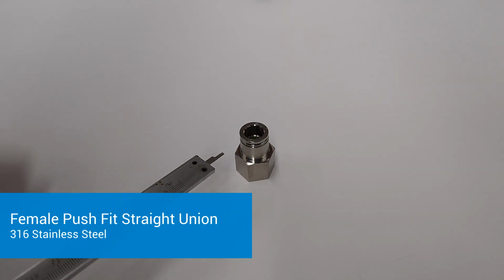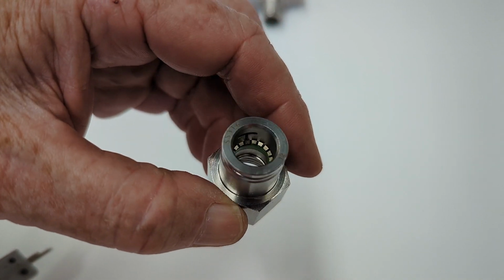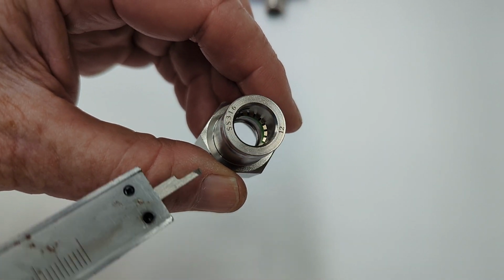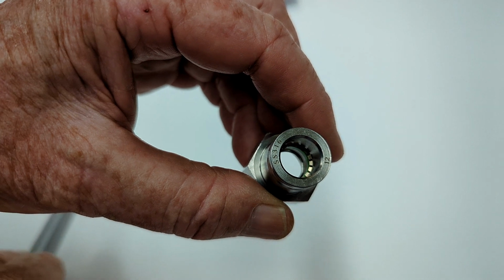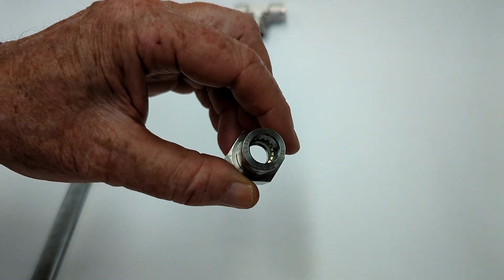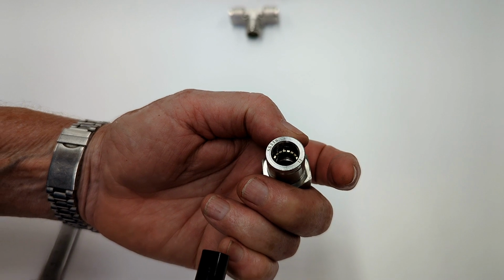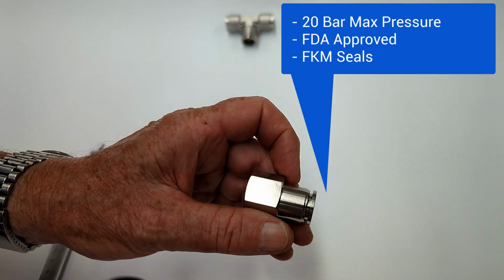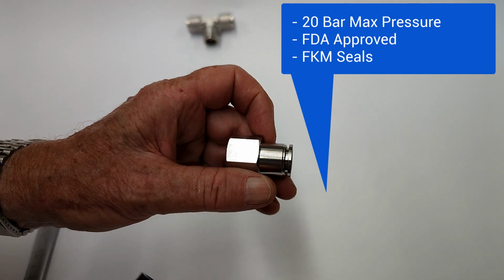Stainless Steel Female Straight Push Fit Union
316 Stainless Steel Push Fit with a female BSP threaded connection at one end and a push fit tube connection at the other end.